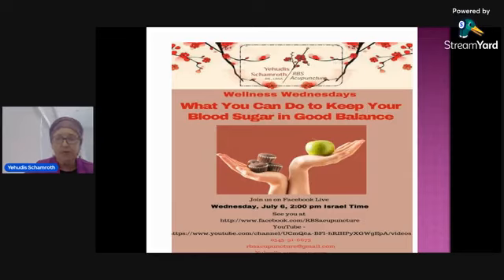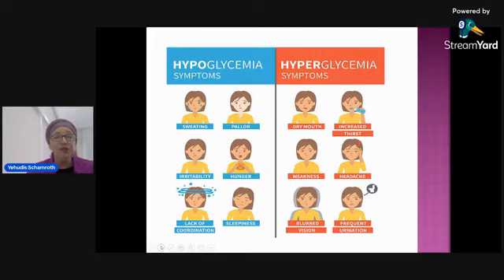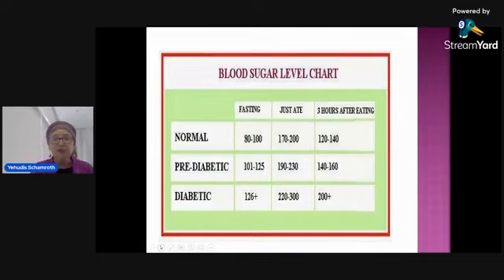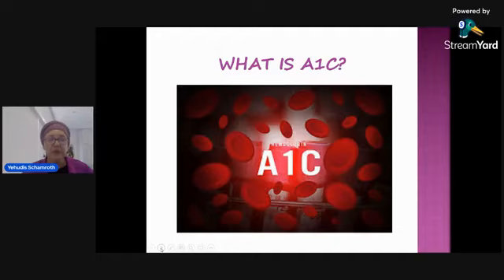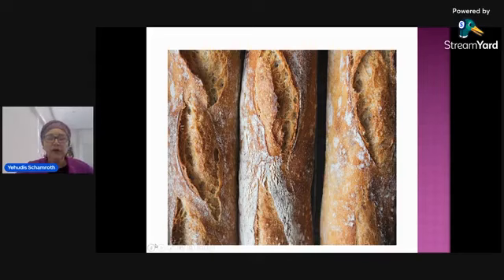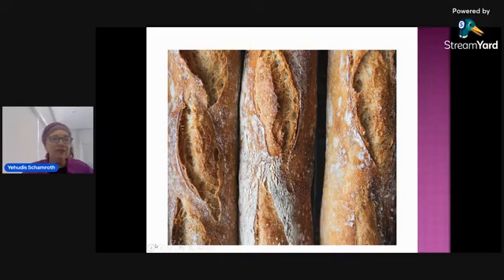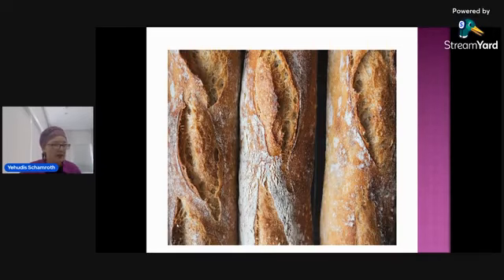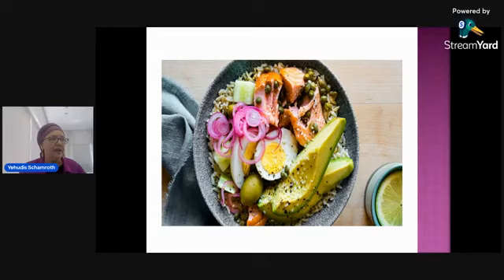Wellness Wednesdays: What You Can Do To Keep Your Blood Sugar In Good Balance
RBS Acupuncture with Yehudis Schamroth